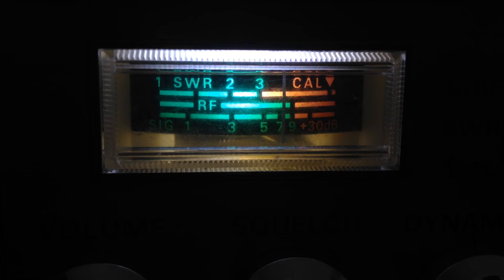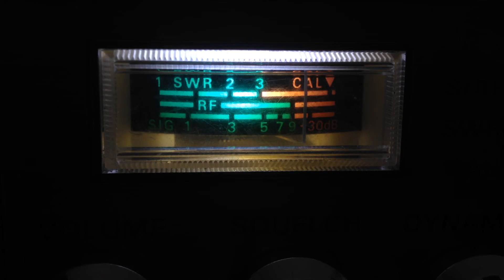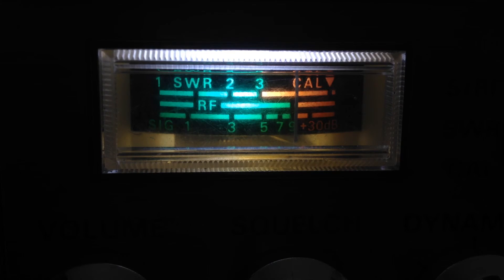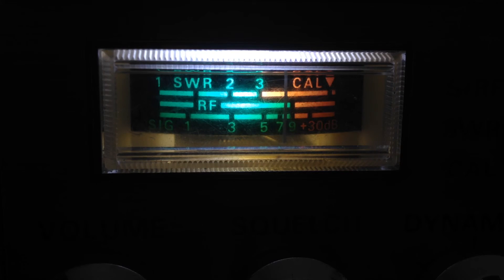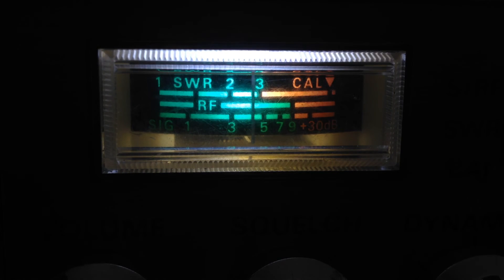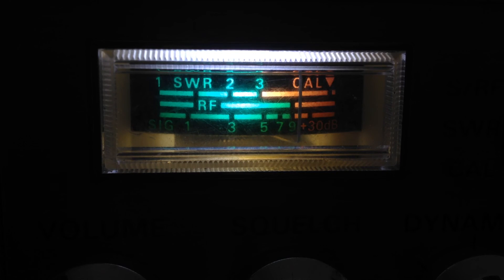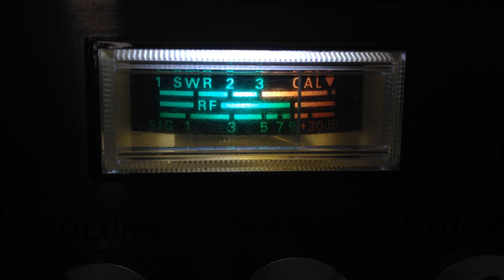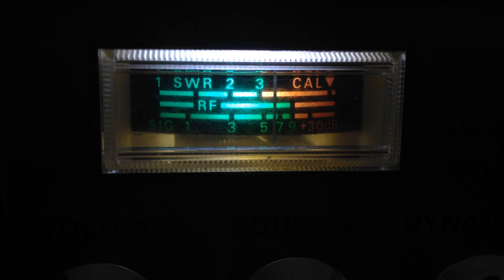220 HighVoltage TN, 186 Stone, 44 1/4 AL, 51 Va, 642 on CB 28 in California